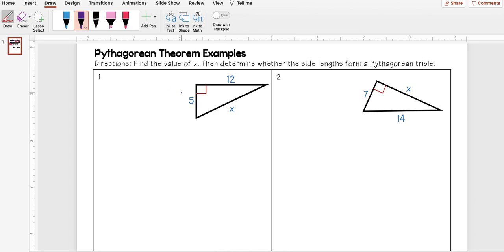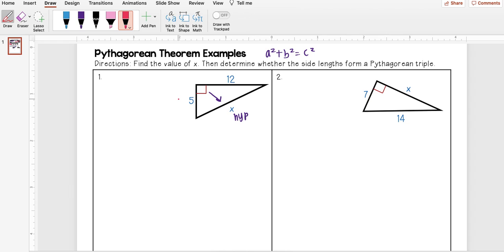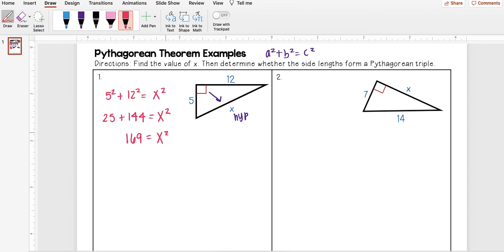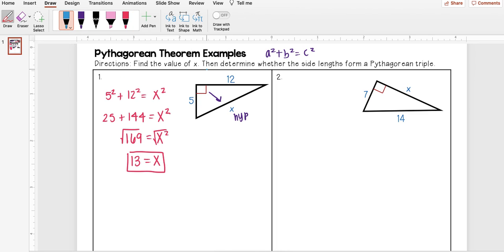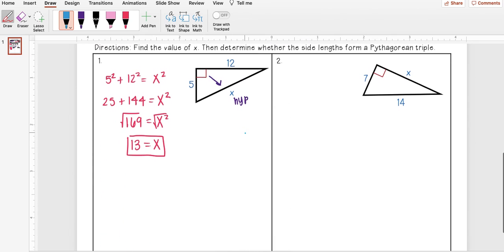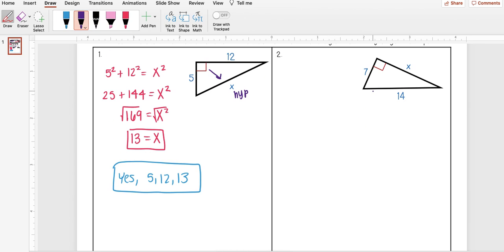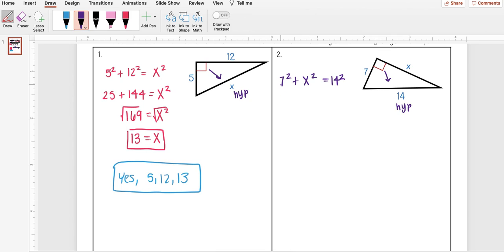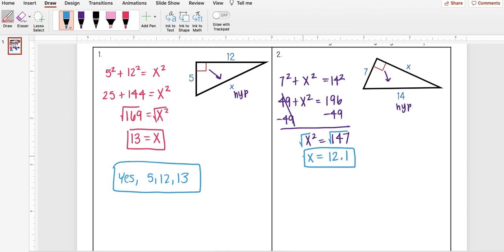9.1 Pythagorean Theorem Examples